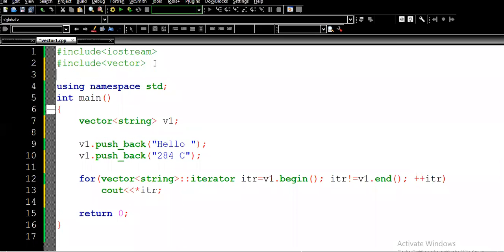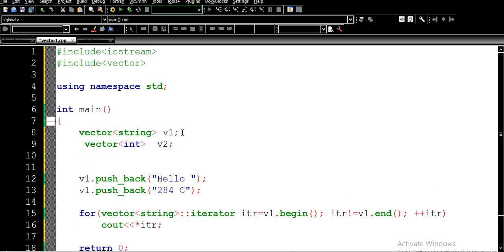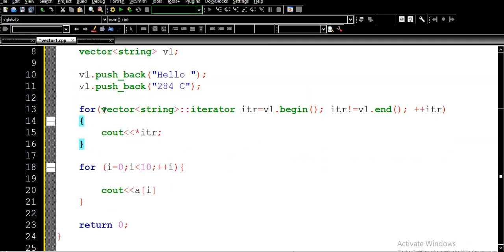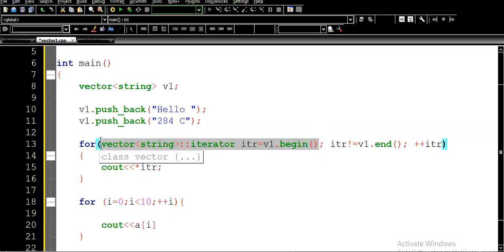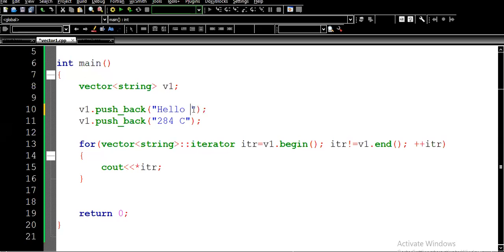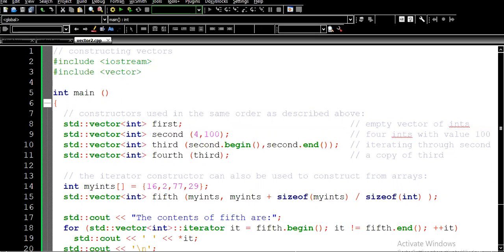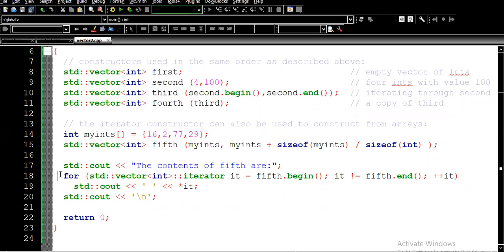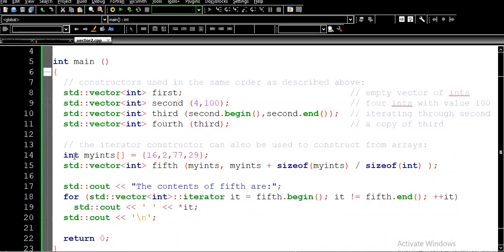STL 2 Vector Example